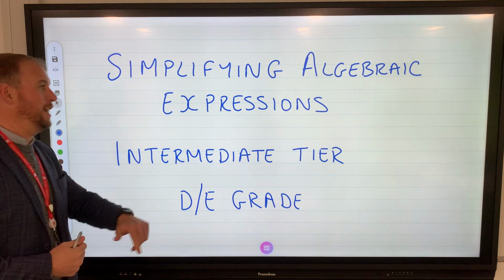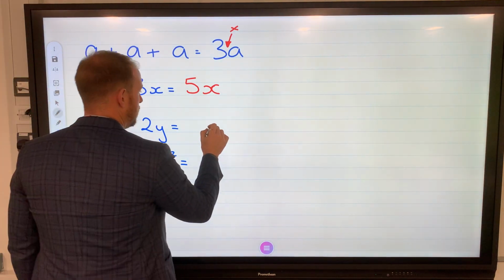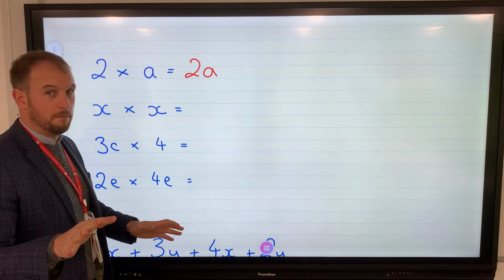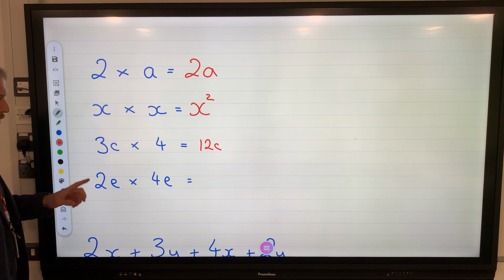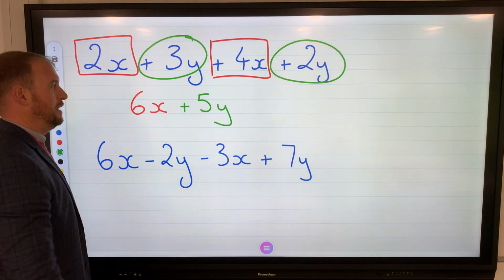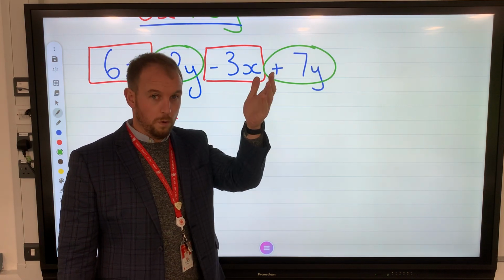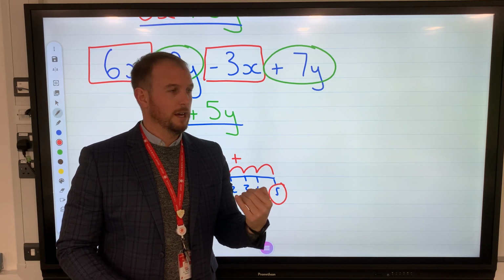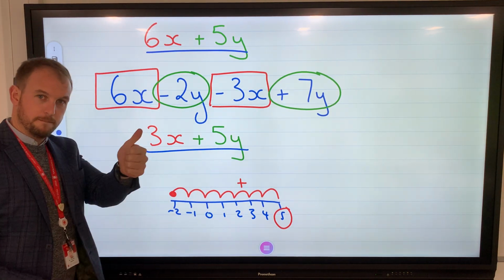GCSE Maths - Simplifying Expressions Including Collecting Like Terms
Collect like terms are very clear when you draw squares and circles around the different letters but remember to include the symbol.

Tip!
Use a numberline to help. there is no shame in drawing this on the side of the question in the paper!